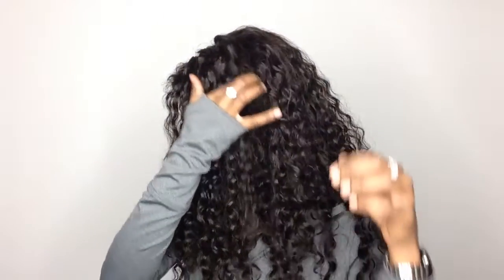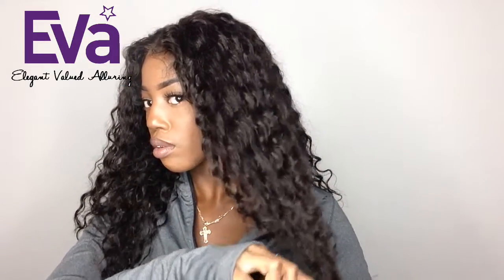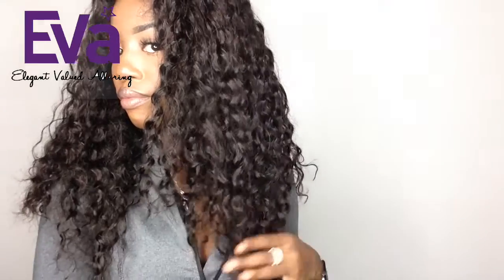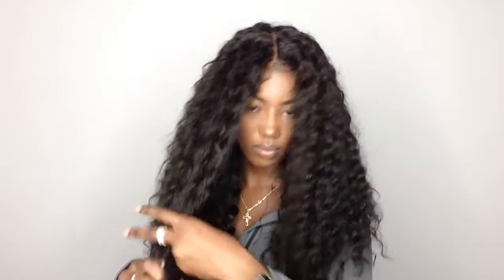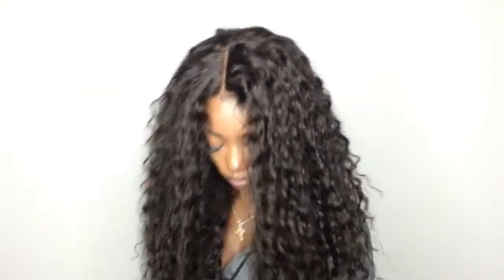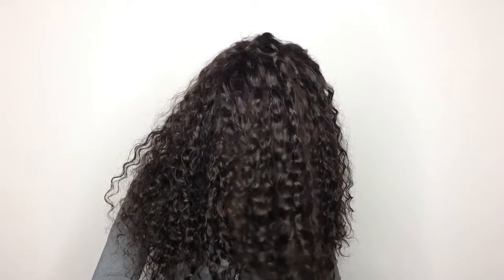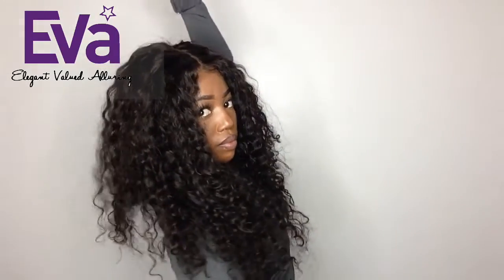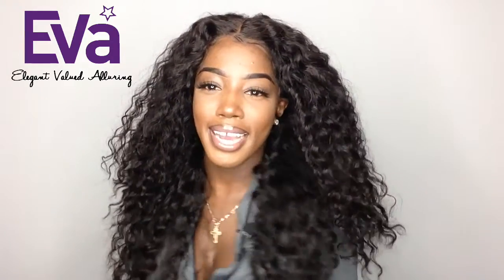HOW TO CUT YOUR OWN HAIR - Short & Long Hair | Ft EVAWIGS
Can I just say I AM IN LOVE WITH THIS HIAR. You will be a fool if you dont this WIG.

Materials Used when STYLING " EVA WIG"

Styling SHEARS
Thinning Shears
Lace Setting Spray
Pink luster Shine Spray
GOT 2 B Glue
Rat Tail Comb
Hair Razor

New Curly Glueless Full Lace Virgin Human Hair Wig Free Parting
Sku: Yu-001
Color: natural black
Type: Virgin Human Hair
Length: 22 inches
Density: 150%
Lace color: medium brown
Cap: cap-3A
Cap size: average